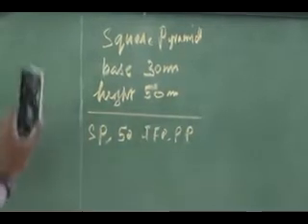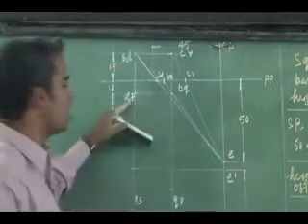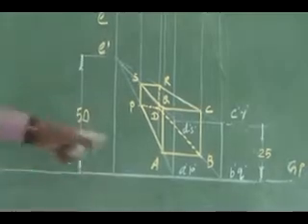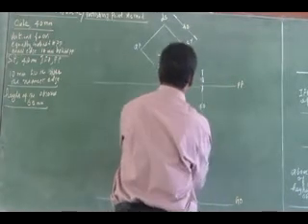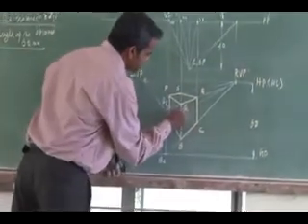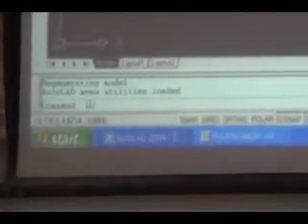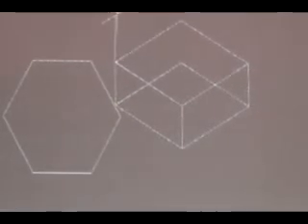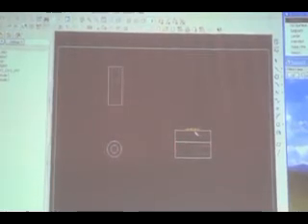Engineering Graphics Perspective Projection